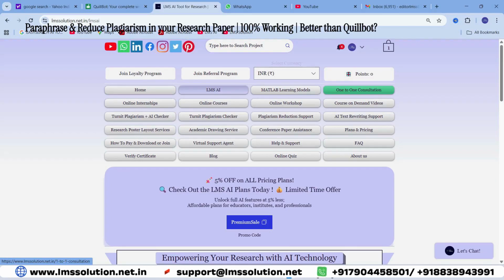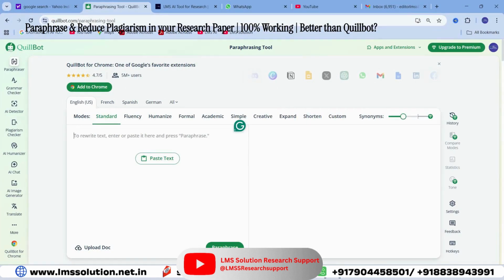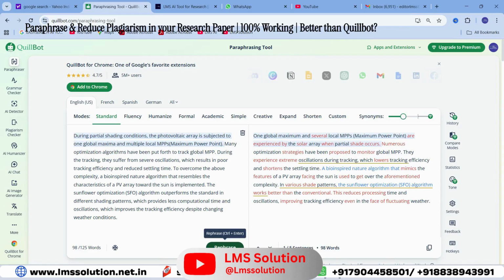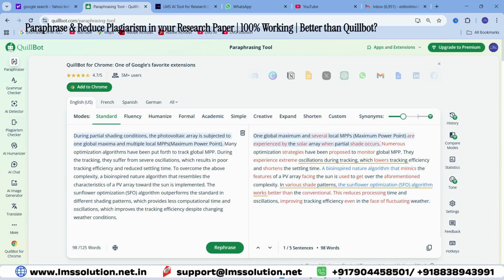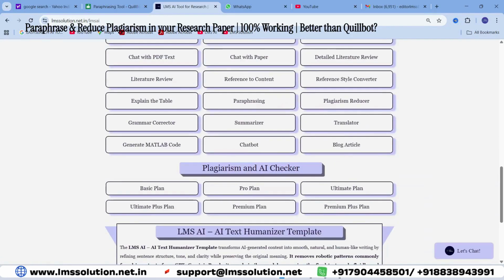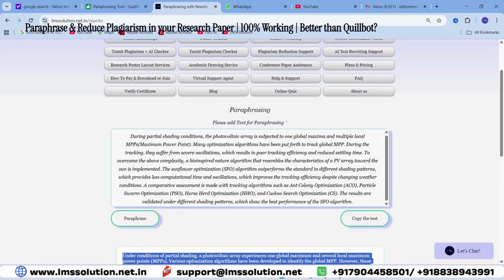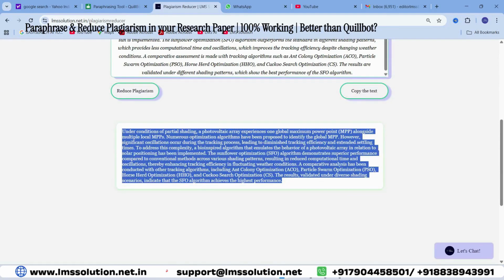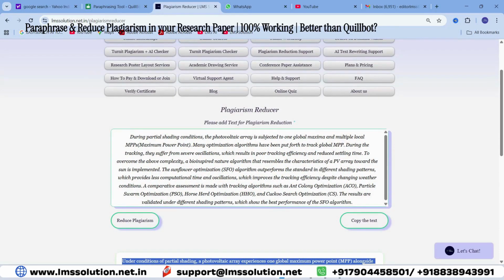Best AI Tool to Paraphrase Research Papers | Better Than Quillbot | 100% Working LMS AI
project eee
matlab projects
phd projects